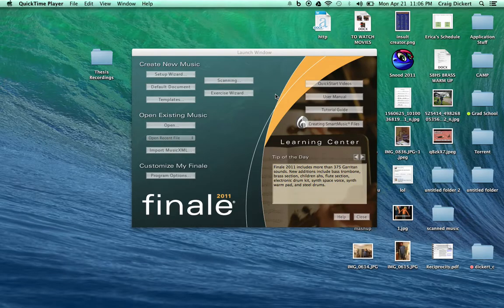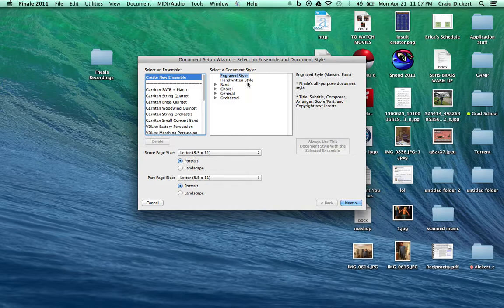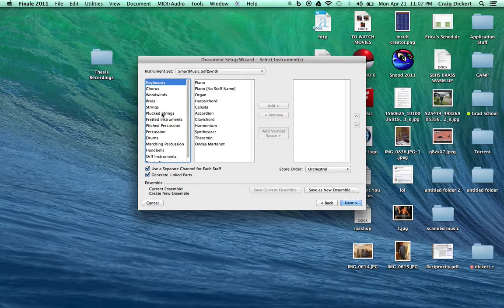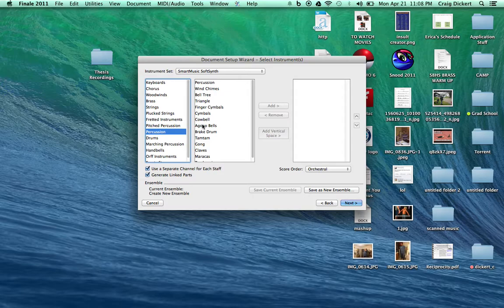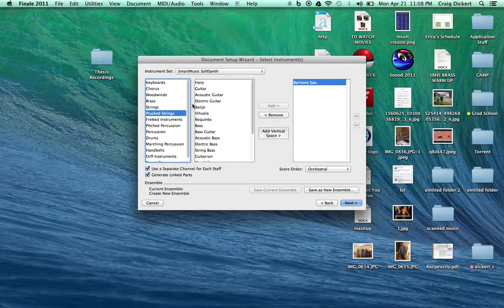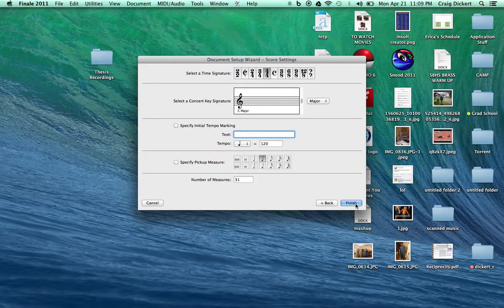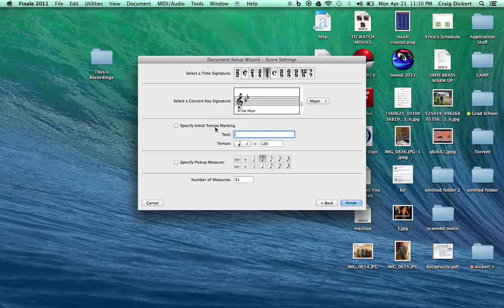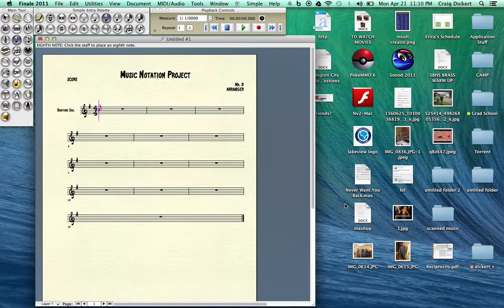Melody Composition Podcast 1